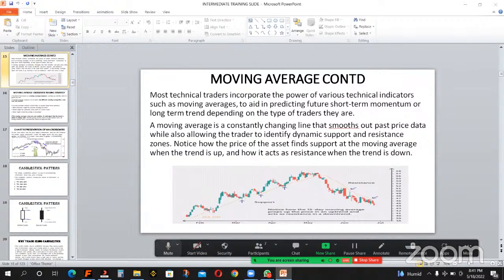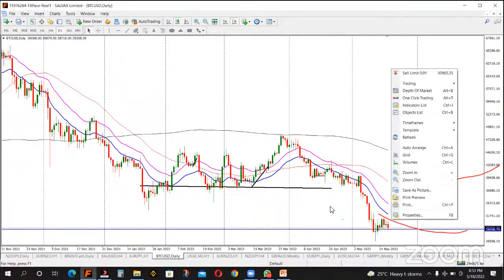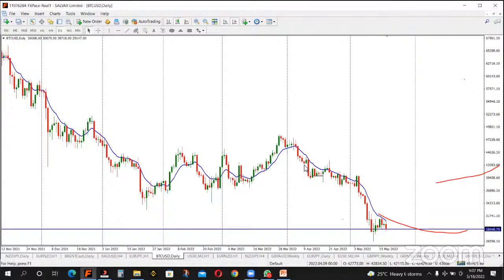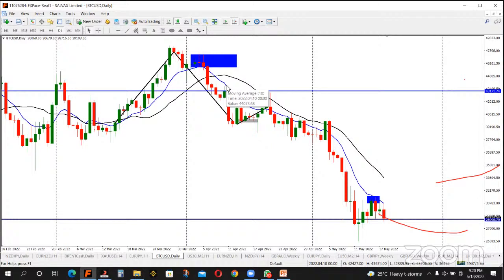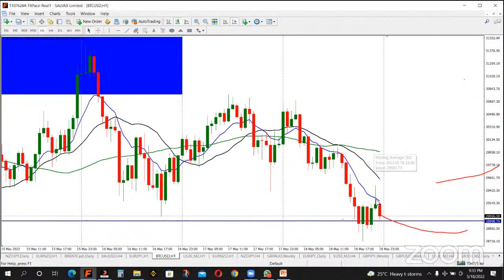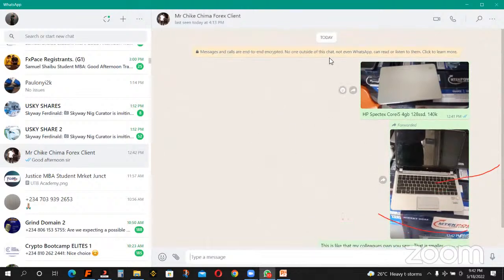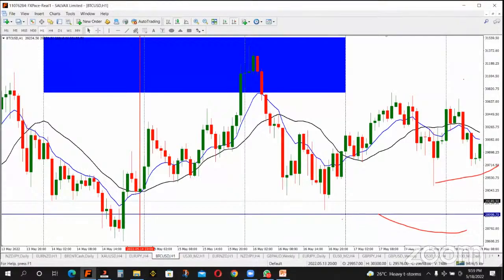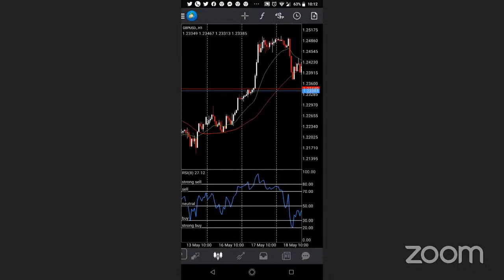fxpace global's Zoom Meeting